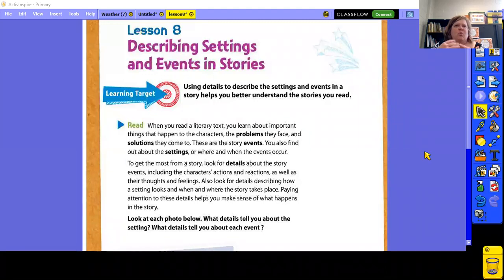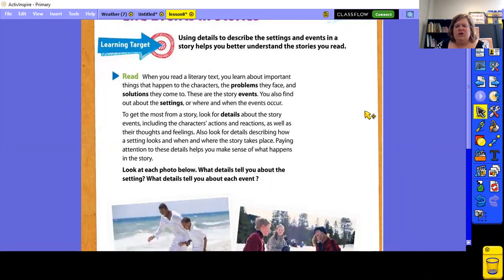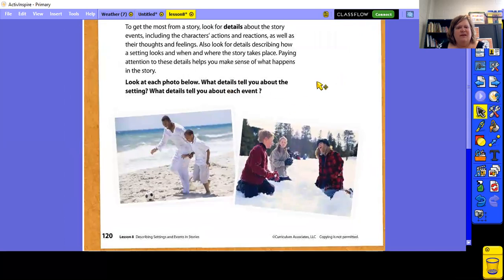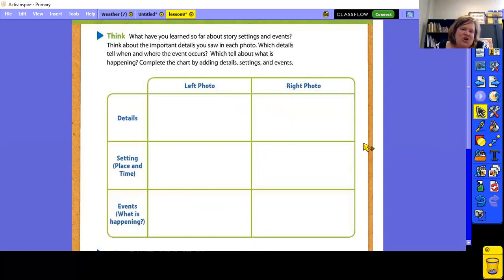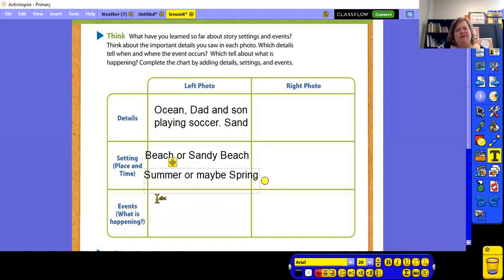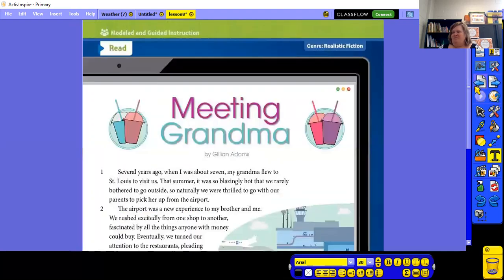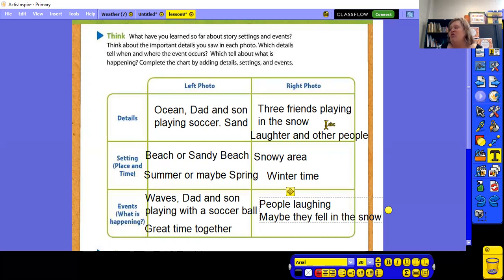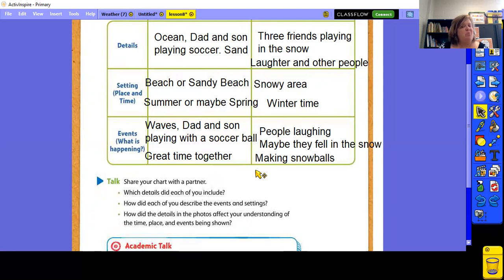ELA Setting and Details